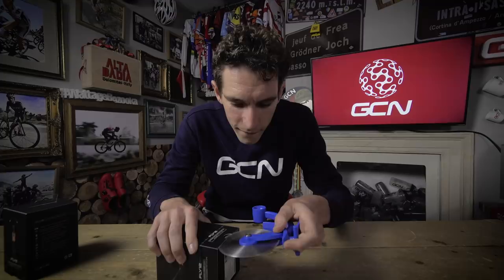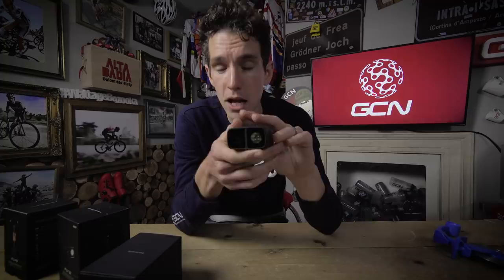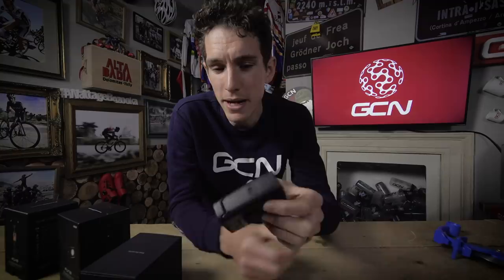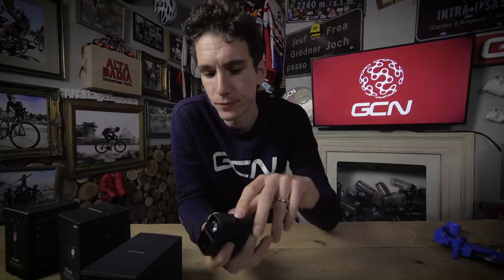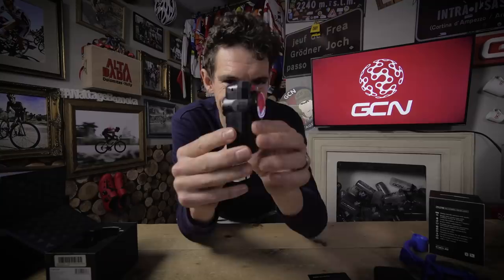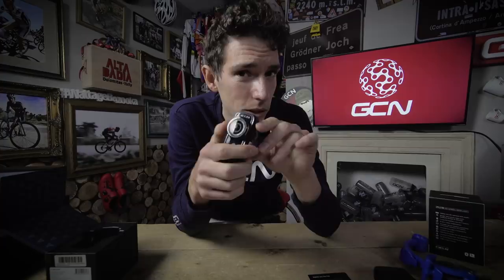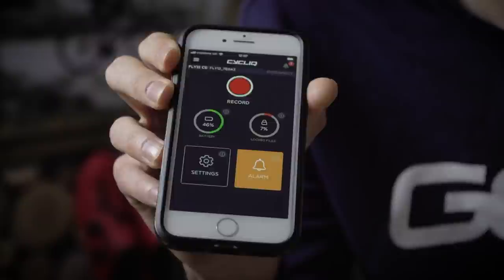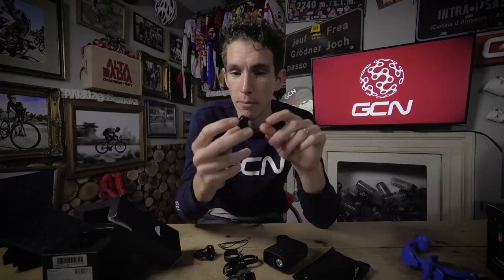GCN Tech Unboxing: Cycliq Fly12 CE & Fly6 CE Lights & Cameras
Welcome back to another amazing GCN Unboxing. Today we’re shedding some light on sports cameras, that’s right we’ve got the Cycliq Fly12 and Fly6 Cameras/lights.

In association with Cycliq.

To be in with a chance of winning one of 5 pairs of Cycliq cameras,

As always with our GCN Unboxings, you lucky people will actually be able to try to win these cameras. In fact we’ve got 5 pairs of Fly12 and Fly6 cameras to give away. Make sure you keep watching to the end of the video to find out how you can get your hands on them.

The Fly12 is Cycliq’s front unit, again light and camera. The idea behind these units is that you will benefit from them bein on your bikes at all times.The light can put out up to 600 lumens, which makes it a light to see with, as well as to be seen. It can shoot up to 1080p at 60fps with a super wide angle, 135degree lense, comparable to other action cameras out there.

If you'd like to contribute captions and video info in your language, here's the

📹 [any related/mentioned video, play sign, shortened link]